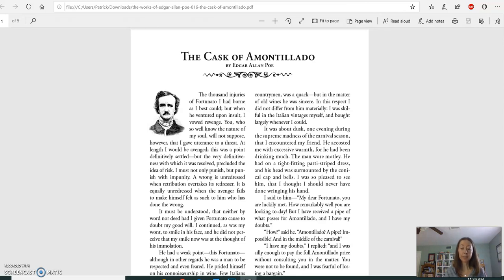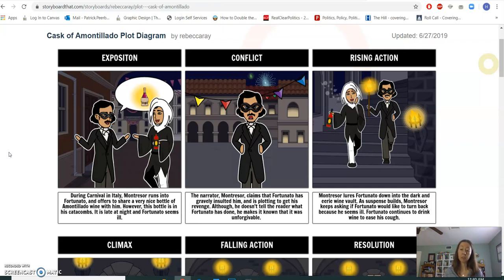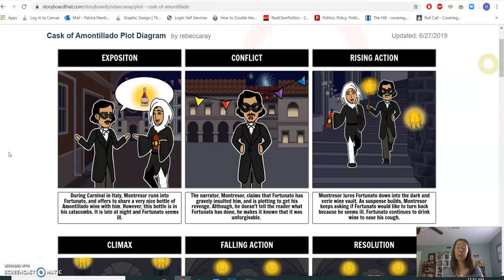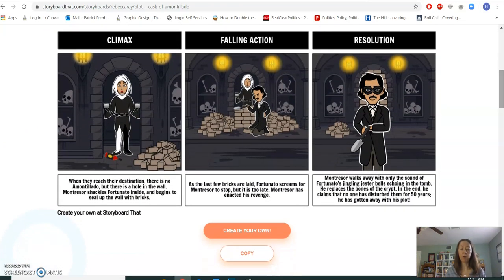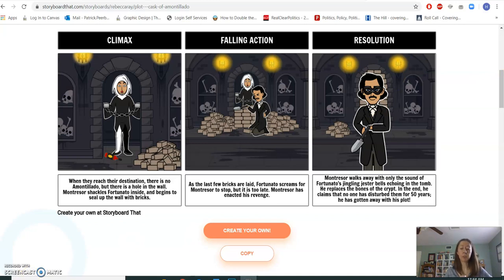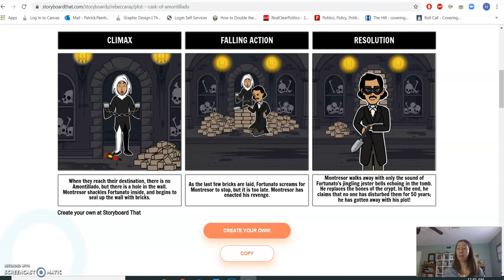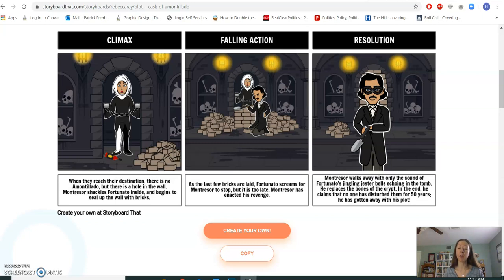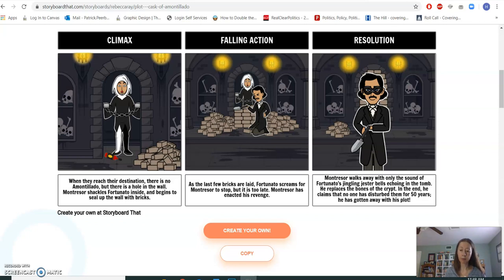The Cask of Amontillado Part 1